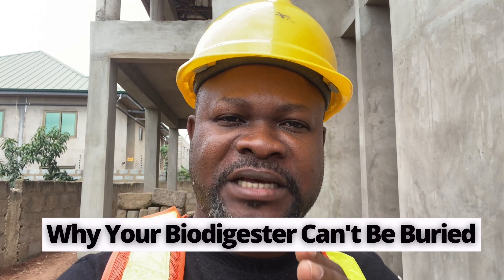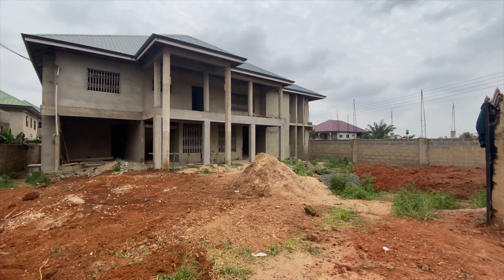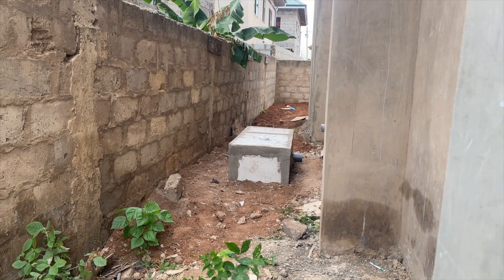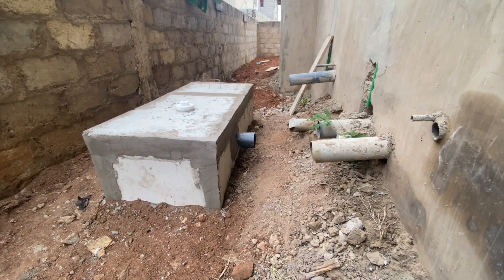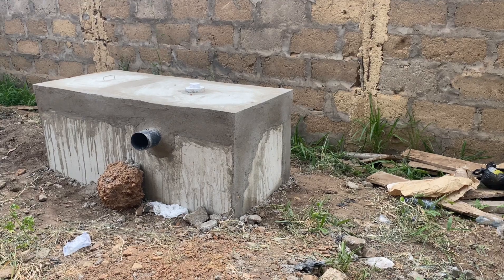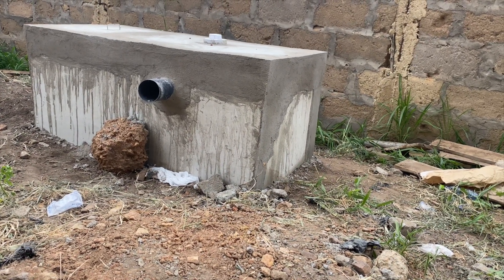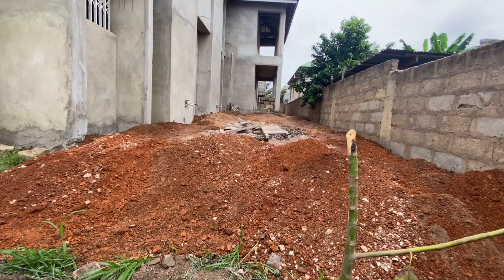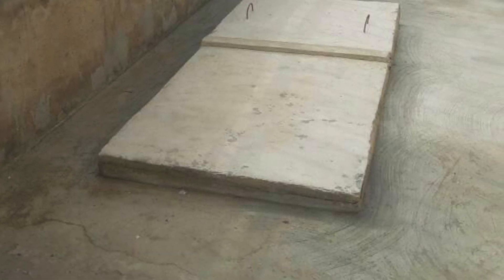Why Your Biodigester Cannot Be Buried At The Time Of Construction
This video explains why sometimes your biofil bio digester under construction in your house cannot be buried or made to flash with the compound as at the time of construction. Watch the video and see why.

📍FAVOURITE BOOKS
-The Psychology of Money
-Speak Like a Pro
-Rich Dad Poor Dad
-Money By Rob Moore